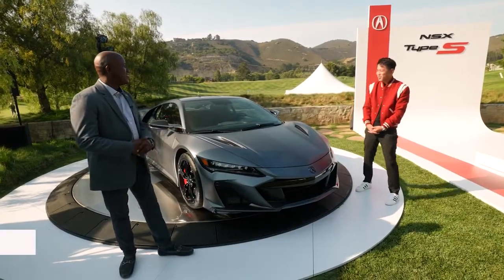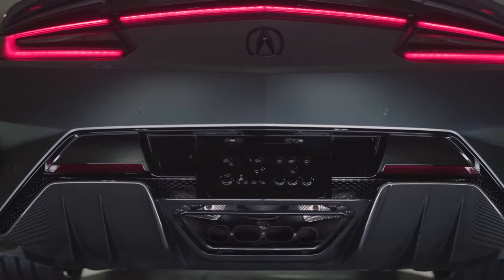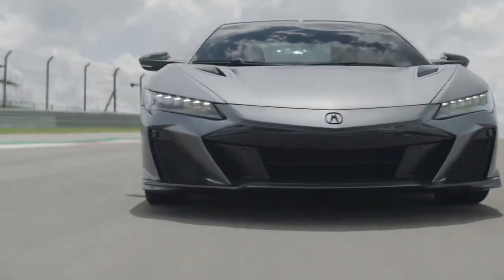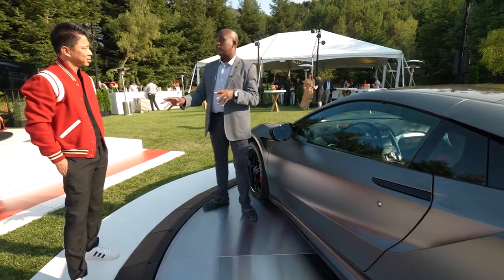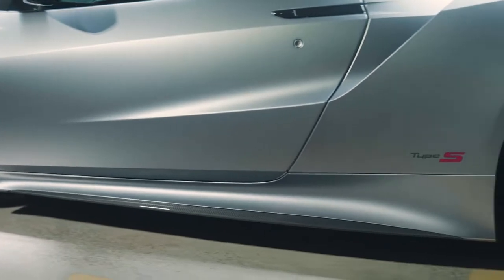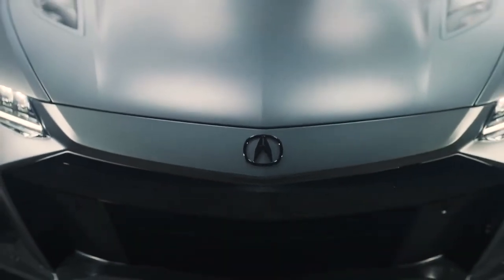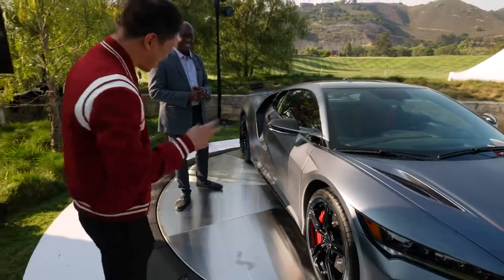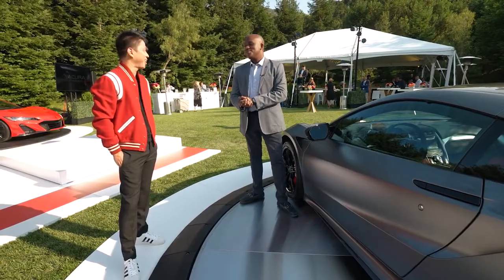2022 Acura NSX Type S Walkaround Price and Specs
Lets take a look at the new Acura nsx type s 2022